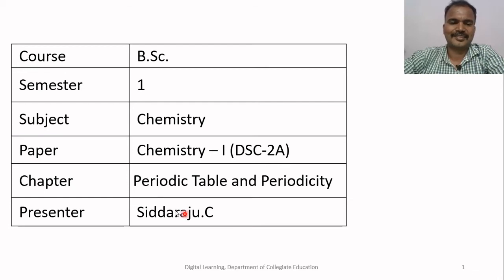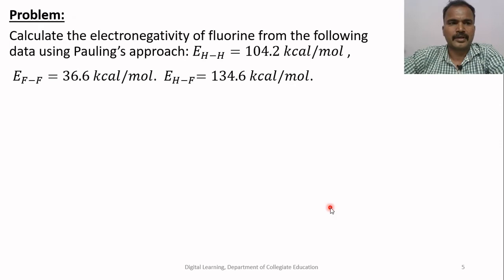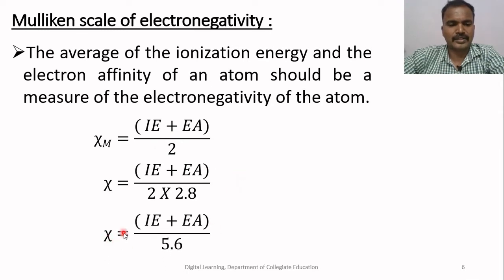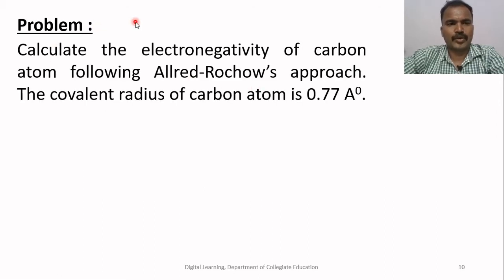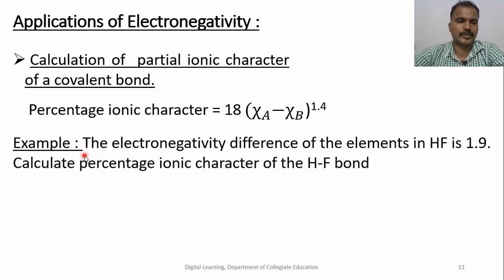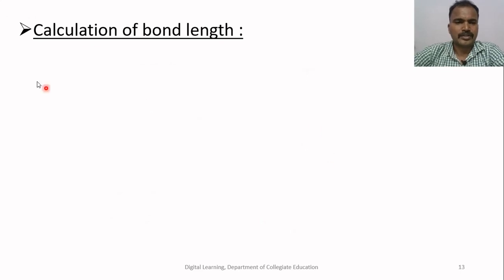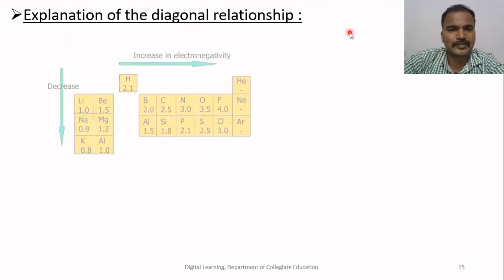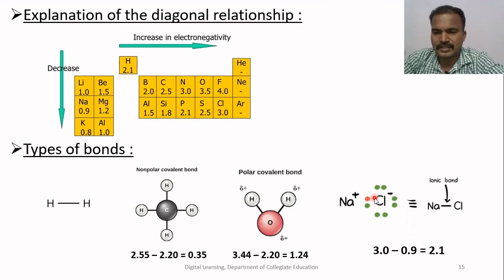Pauling, Mulliken and Allred Rochow scale of electronegativity. Application of electronegativity.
For Bsc Students